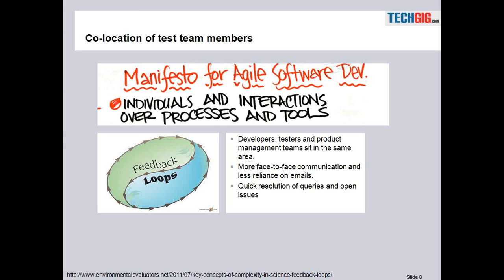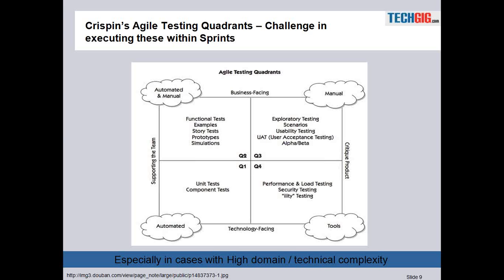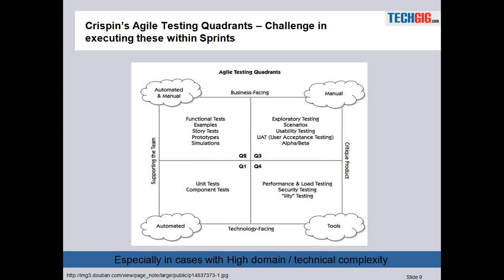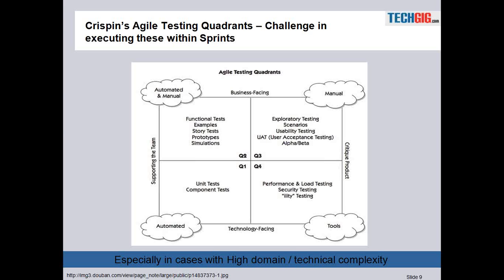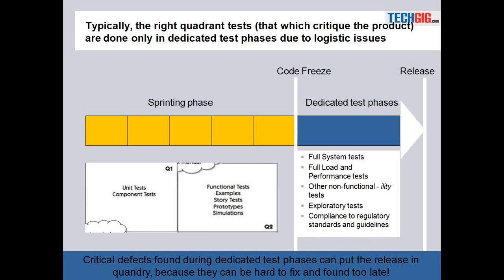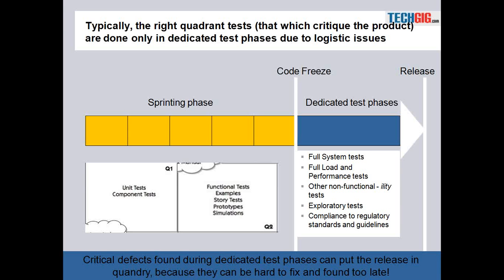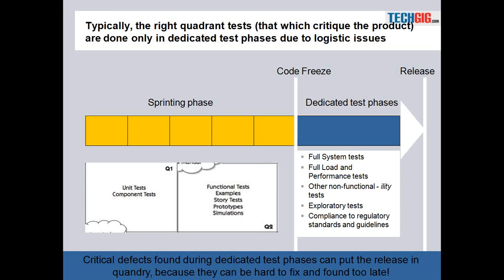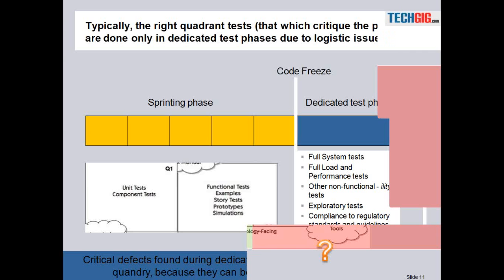Copy of Innovations and adaptations in Agile Testing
The webinar will start with a typical implementation of Agile Testing like, testing within Sprints, Test automation and integration with nightly builds, with an overall focus of detecting defects early and reducing the likelihood of finding critical and high risk defects later on in the cycle. This typical implementation will give benefits upto a certain extent.
The further challenges are posed in testing non-functional requirements, defining the done criteria at the end of the Sprints & handling the HR needs of the testing team
This webinar will introduce these areas where if proper tailoring of agile testing processes are done, benefits could be reaped to a full extent.
It will conclude with introducing a framework for Outcome assessment of the Agile Testing initiatives.